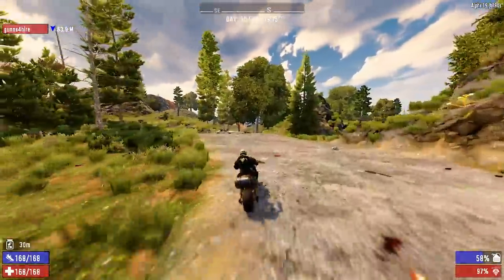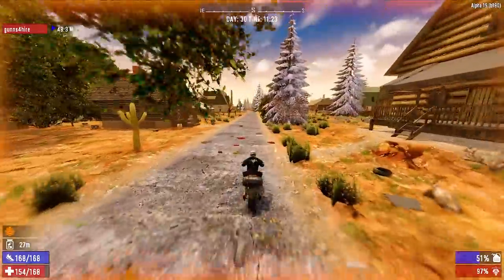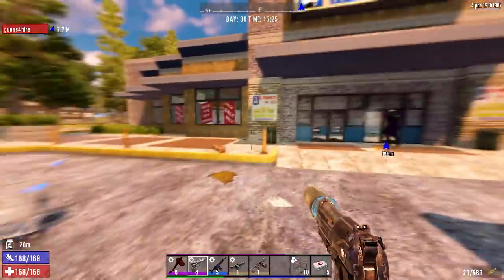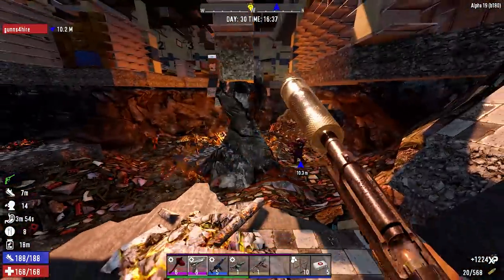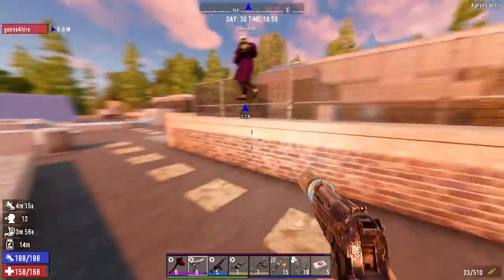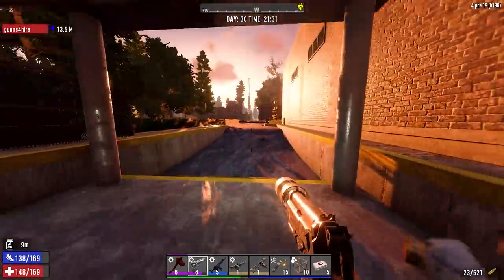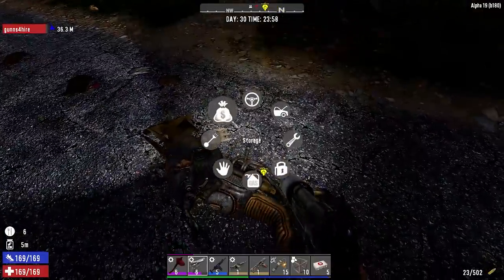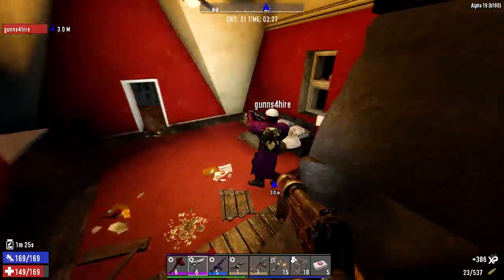NEW CRAZY BIG PHARMACY POI - 7 Days to Die - Alpha 19 (Day 30)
All New 7 Days to Die Alpha 19 is here! They've added New Zombies, buildings, weapons, equipment, crafting recipes and much more. Join us as we explore this zombie infested open world and try to survive in the apocalypse wilderness.